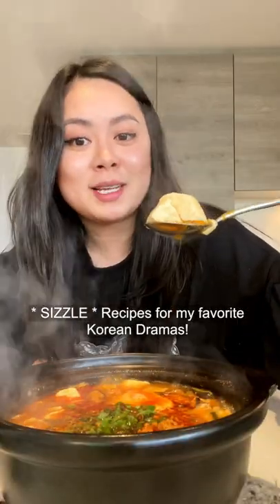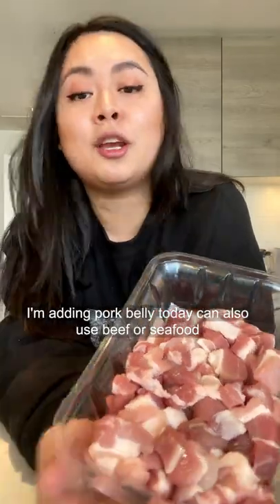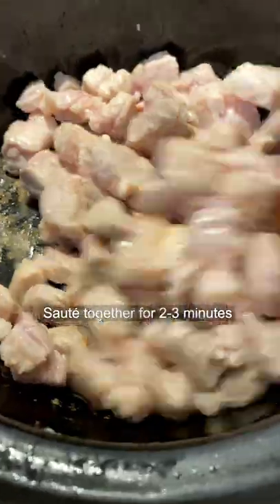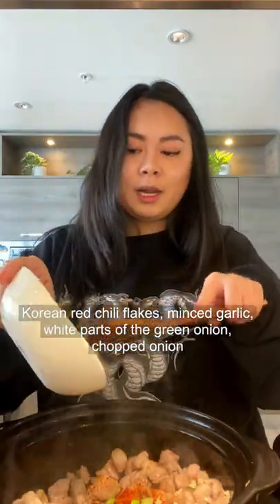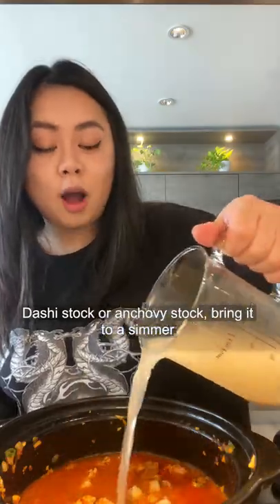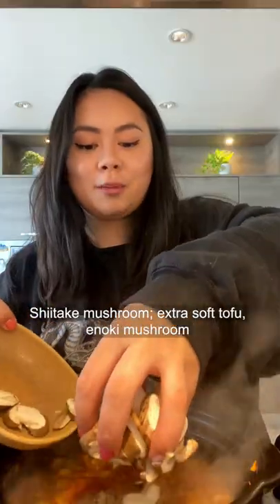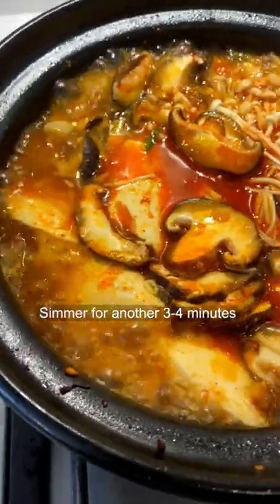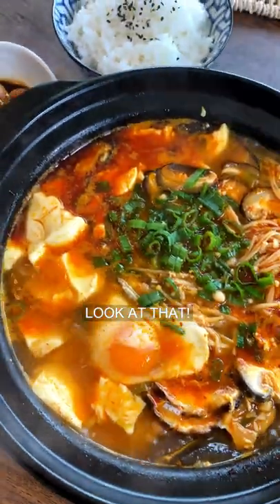Korean Spicy Soft Tofu Stew - Sundubu Jjigae (Itaewon Class)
I’m sure I am not the only one, but there have been too many times where I am watching Korean Drama in the middle of the night, and my mouth is drooling, my stomach and growling, and all I want to do is jump inside the show and take a big bite of the food.

Welcome to a new series where I cook recipes from my favorite Korean Dramas, and the first recipe comes from my all-time favorite drama, Itaewon Class, and their delicious, savory Korean Spicy Soft Tofu Stew - Sundubu Jjigae. Spicy and addicting Korean Spicy Soft Tofu Stew is not only tasty but also super easy to make at home. Get yourself a big bowl of rice and get ready to indulge in Itaewon Class-inspired Sundubu Jjigae this week!